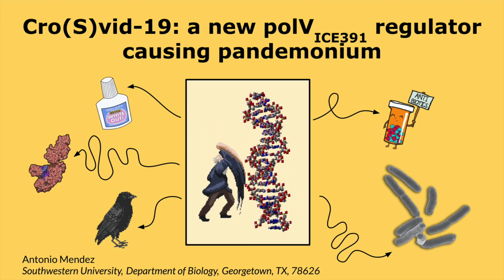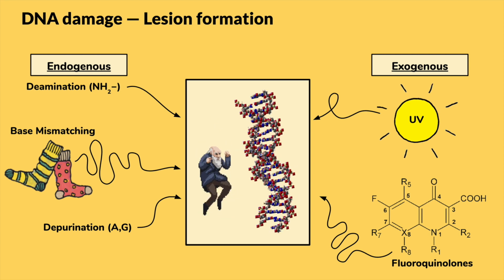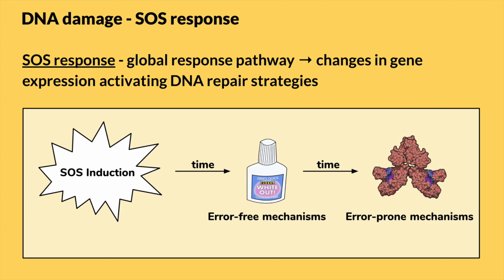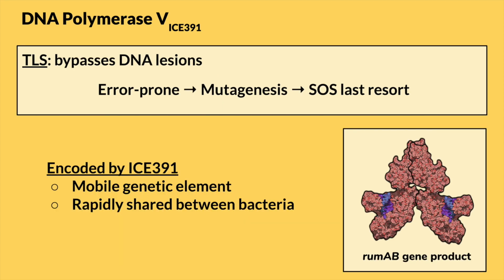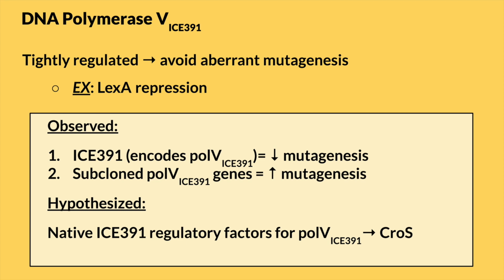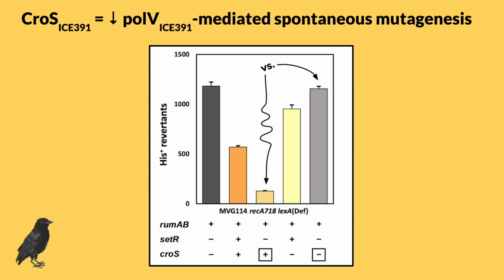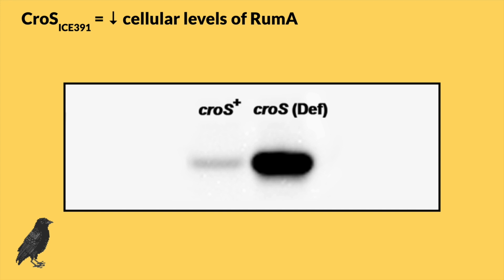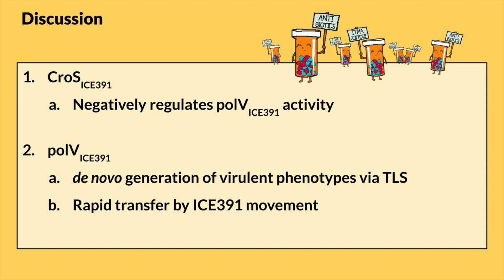Antonio Mendez SU Capstone 2020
This is a video recording of my SP 2020 research-based biology capstone, which I presented in the form of an inspire talk.